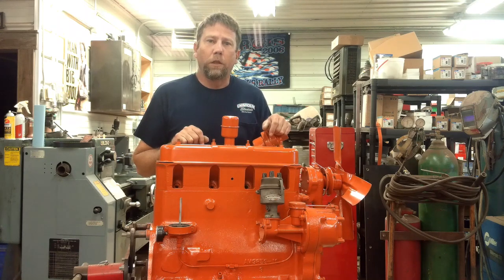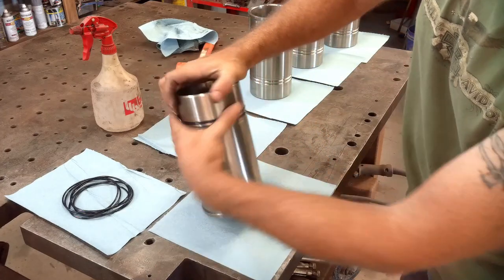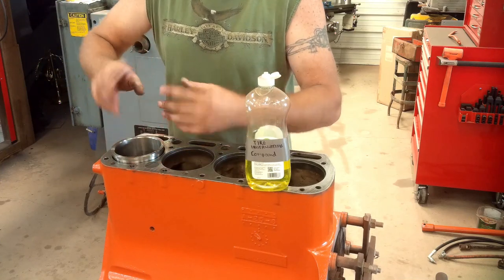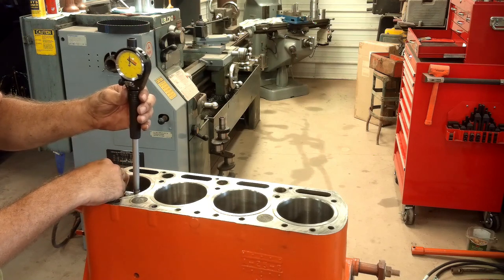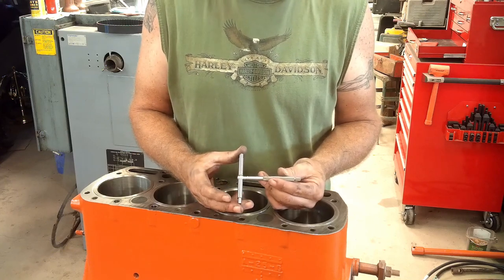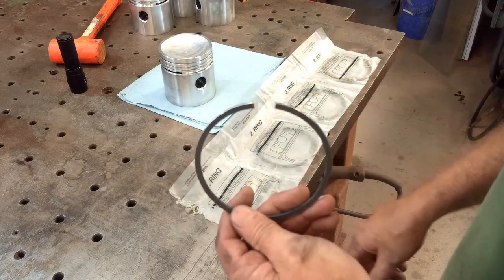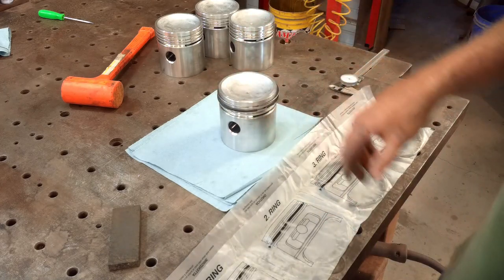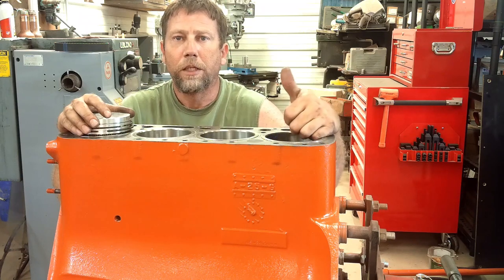Allis Chalmers WD45 Restoration Install Wet Sleeves Ring Gap Ep.24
Did a final clean on the block and installed the new sleeves and set the ring gaps.